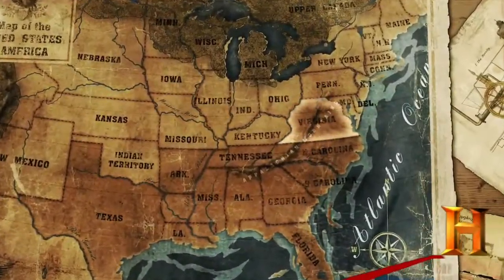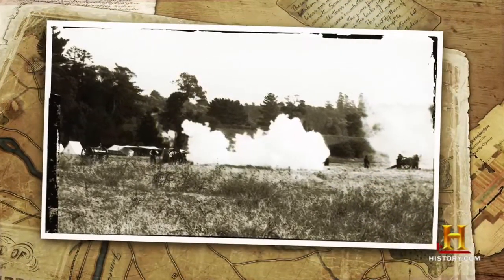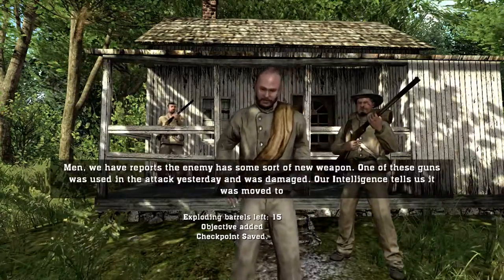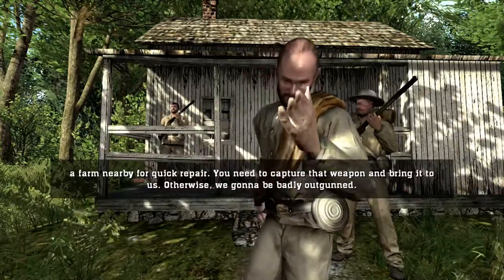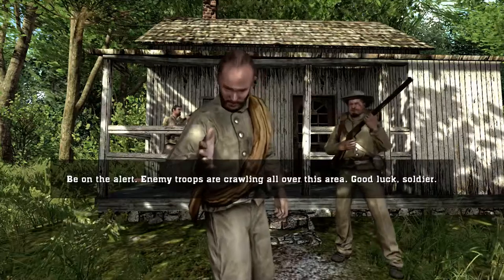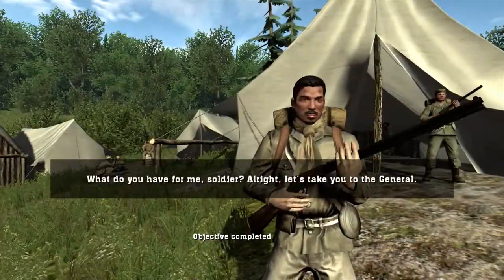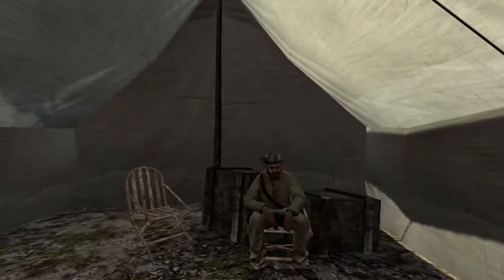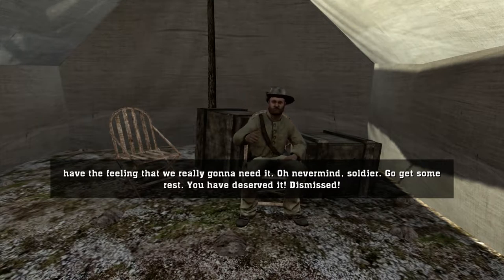History Channel Civil War: Secret Missions pt. 2 "Doctor Gatling's Secret Weapon" (No Commentary)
Mission: Dr. Gatling's Secret Weapon
Side of War: Confederates